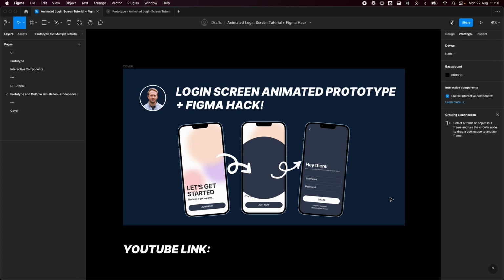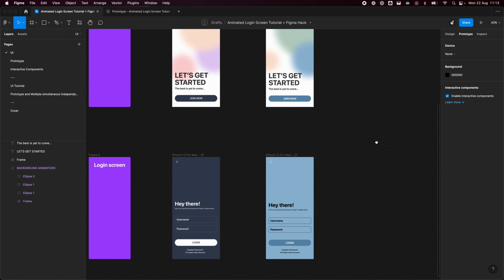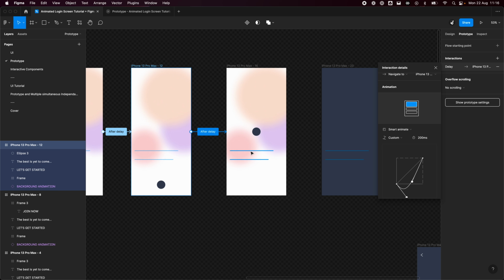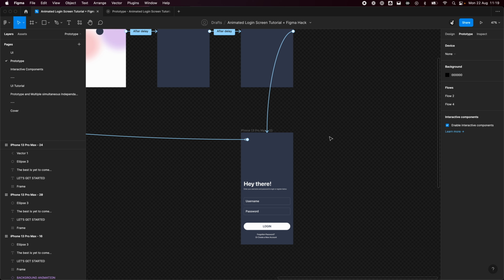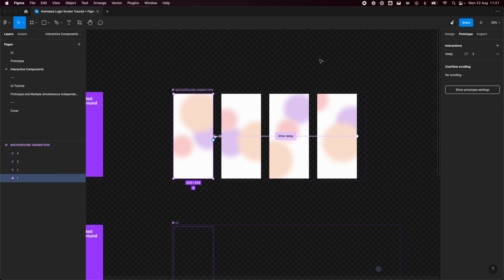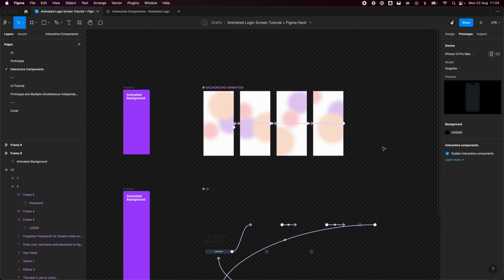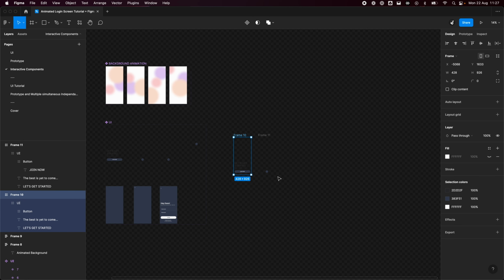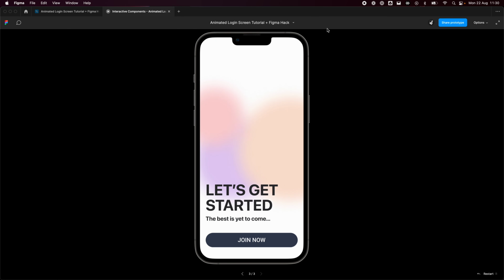Animated Prototype and Figma Hack Tutorial + Free Figma Design File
In this video we will be taking the designs that we created in part 1 where we designed a start and login screen and we will learn how to create an animated prototype.

We will start by creating a prototype the traditional way and learn what issues there are by using this method.

We will then use my Figma Hack which I call the MSIA method (Multiple Simultaneous Independant Animations) to create a solution to the problem.

This video series covers the following topics inside Figma:

• How to create and design UI's in Figma
• How to create an interactive prototype in Figma
• How to create animated backgrounds in Figma
• How to create interactive components in Figma
• Figma Hacks
• Professional animated transitions in Figma

As always these videos are free so please do share them with everyone you think could benefit.

Let me know your feedback in the comments below as well as any ideas/suggestions/requests for future videos.

Will